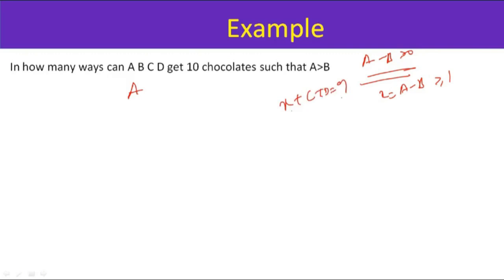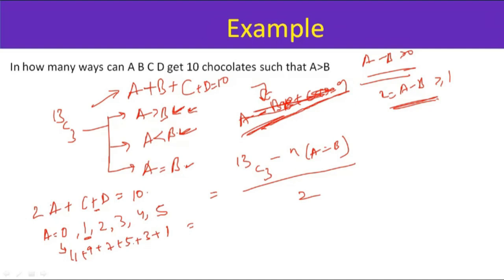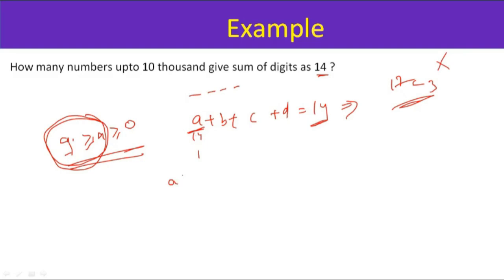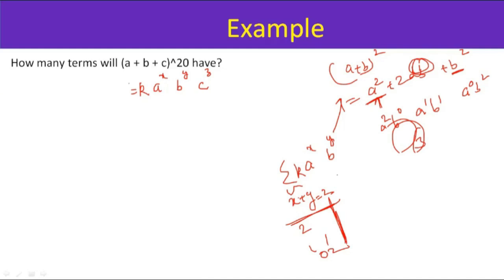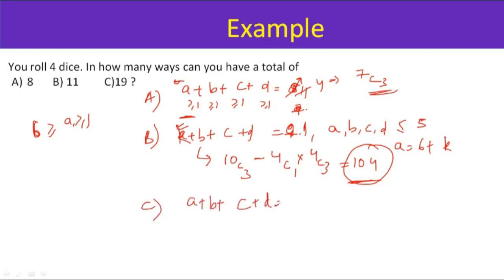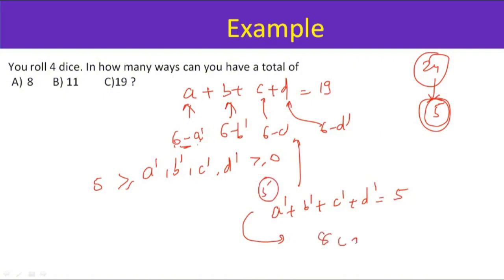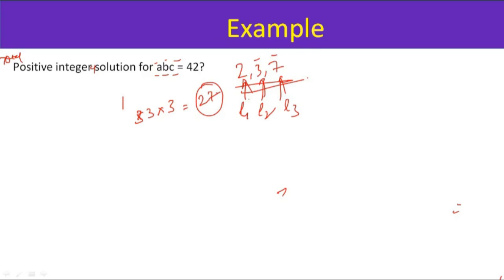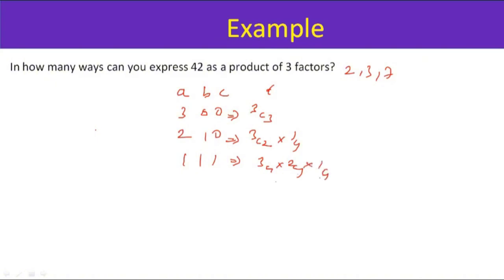Modern Maths - Permutations and Combinations | Lesson 9 | FREE Advanced QA Course for CAT 2024